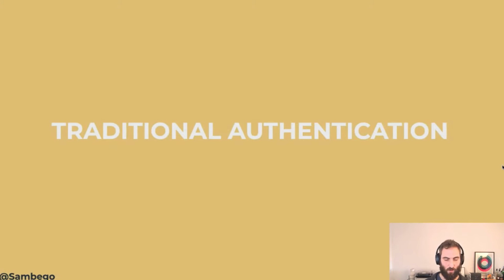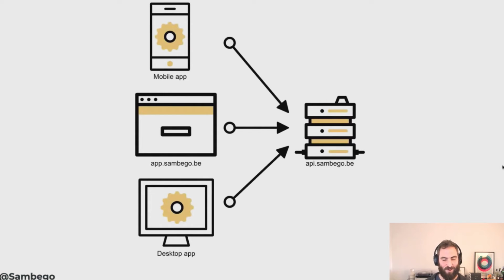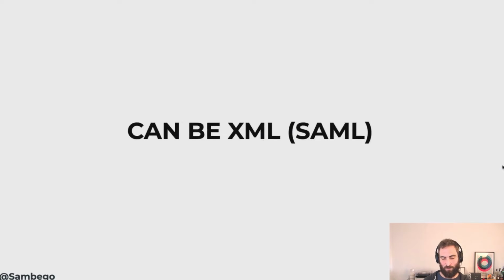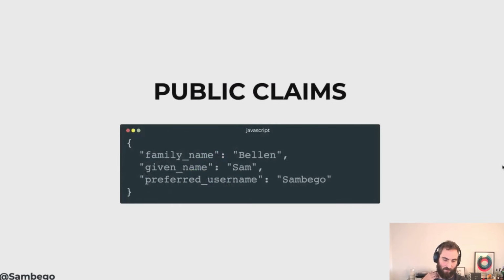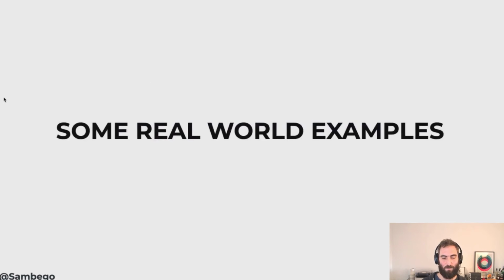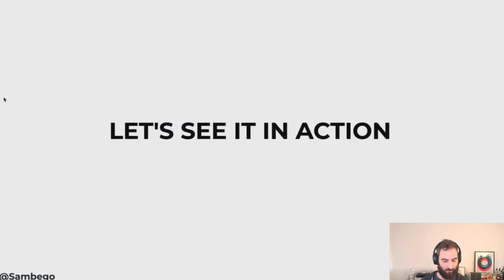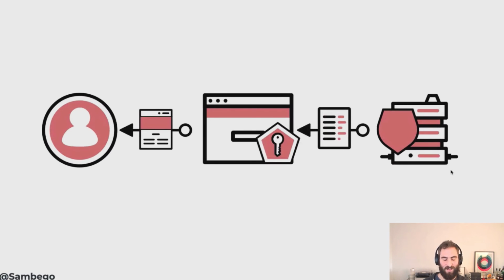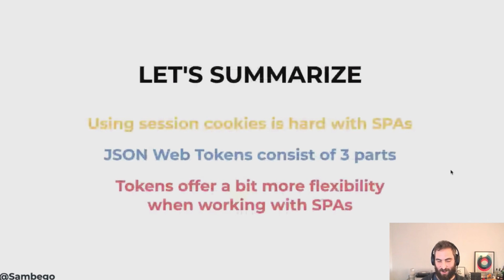JS POLAND - Sam Bellen - Knock knock, who’s there